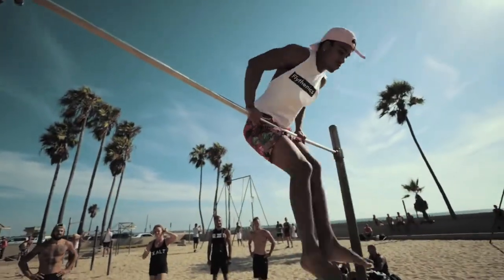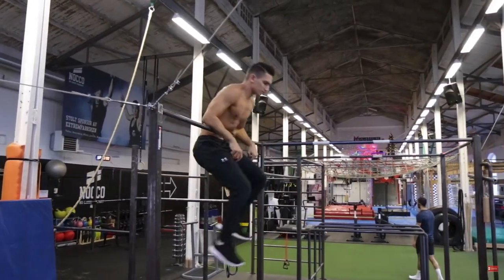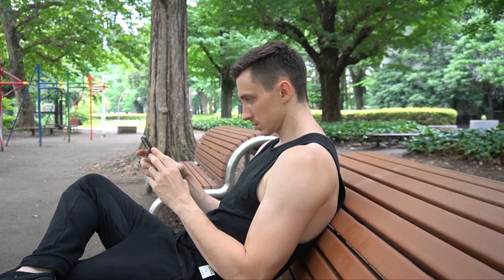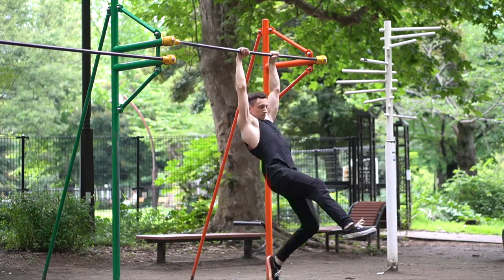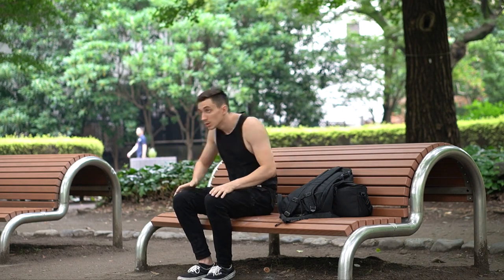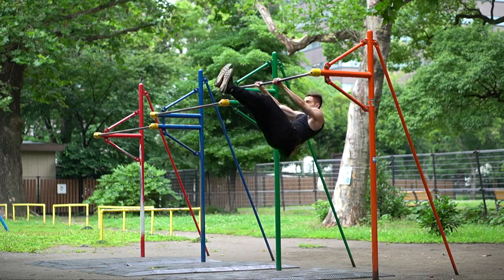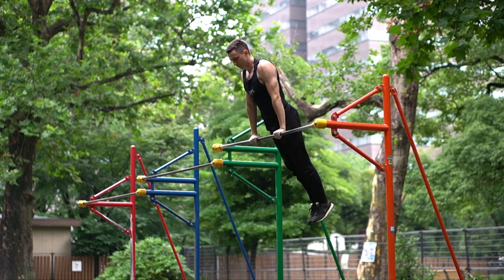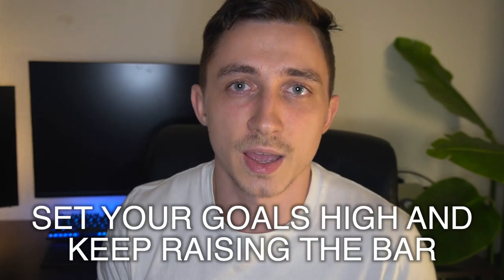How I learned the Dynamic Muscle Up in 3 Days! (TRY IT!)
The dynamic muscle up (also called the gymnast muscle up, freestyle muscle up, glide kip) is a skill that looks similar to the regular muscle up, however, instead of strength, it utilizes 100% momentum to get over the bar. Because of that, it's all about the technique and it can be a bit tricky to figure out.

In this video I challenge myself to learn it as fast as possible and show the whole process of how I learned this skill.